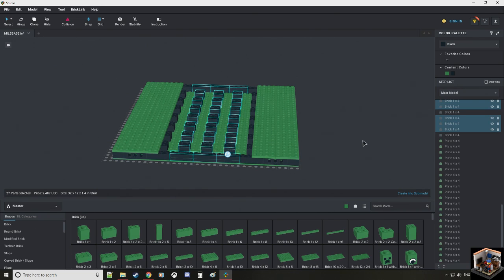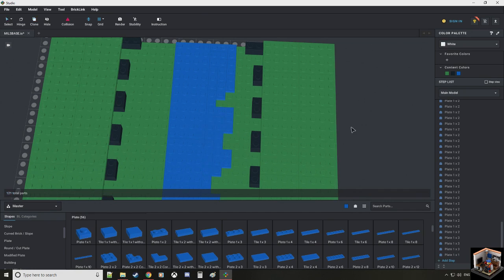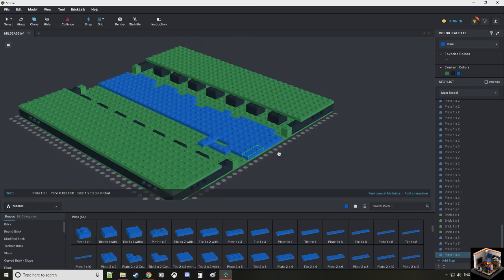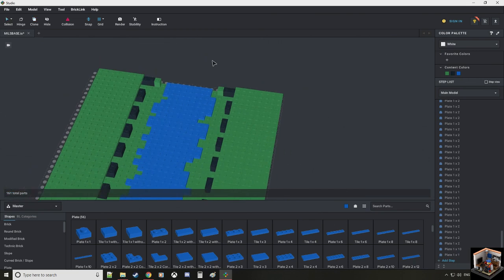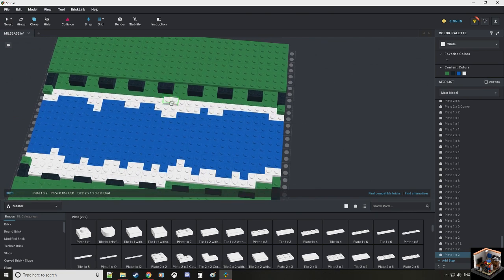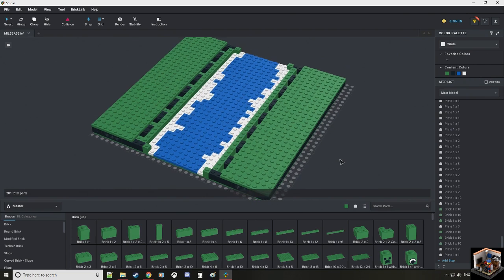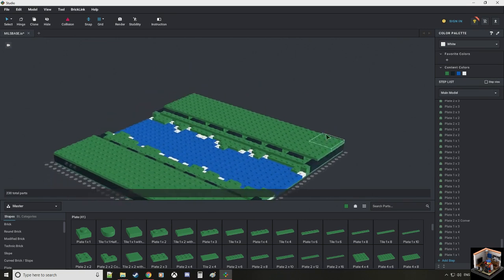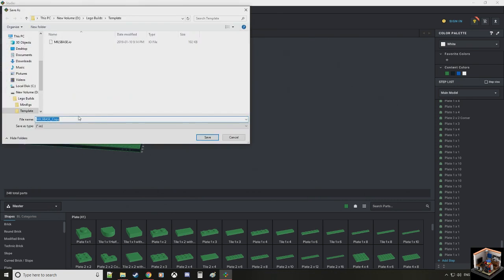Lego Creek Design Pt1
Let's start a little build...